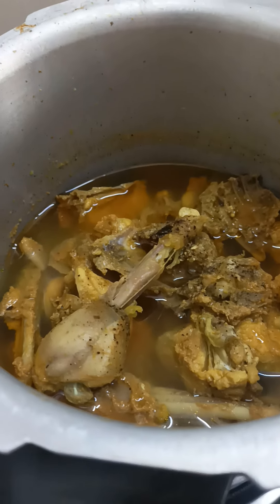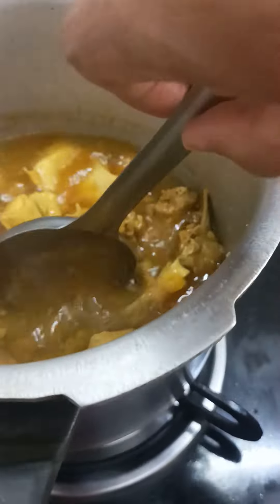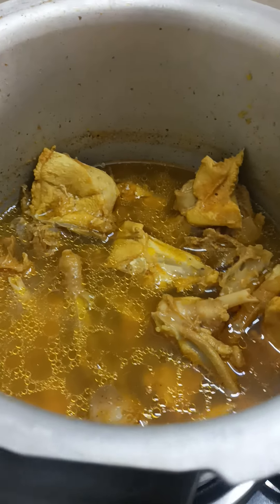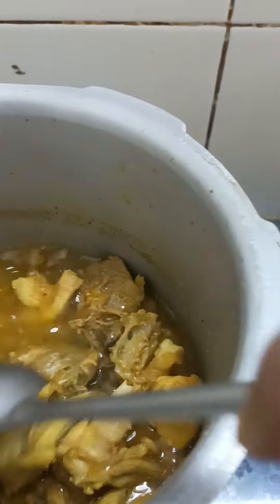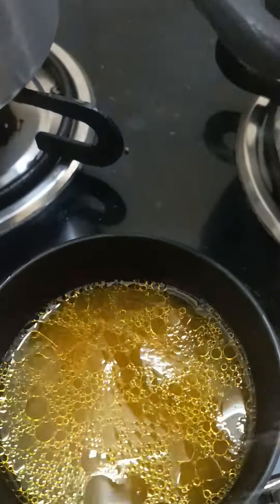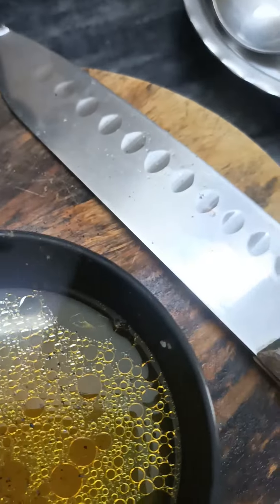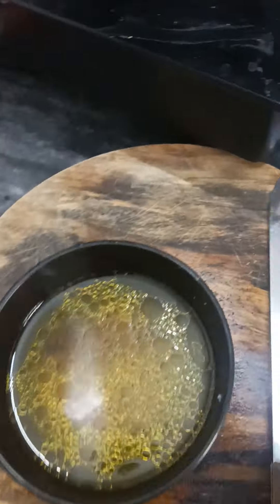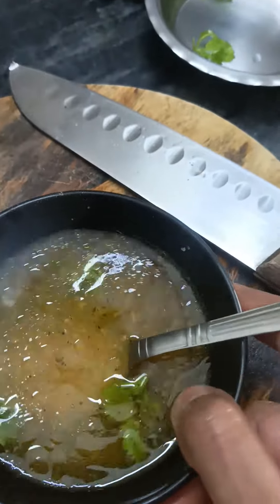Naatukkozhi soup🍲recipe in Tamil✨☑️😋நாட்டுக்கோழி சூப்